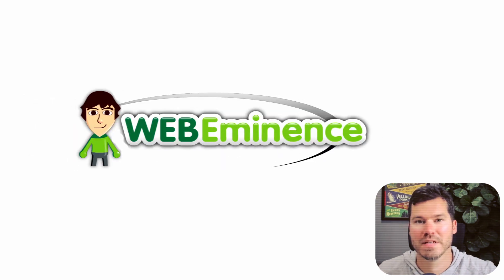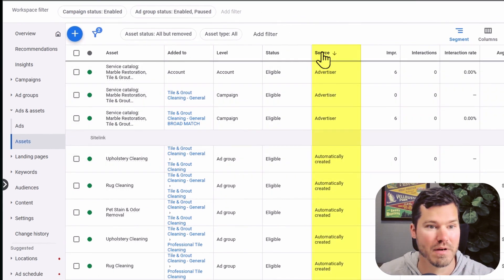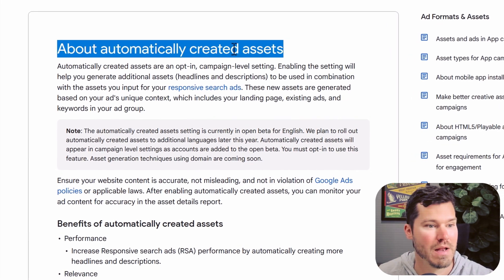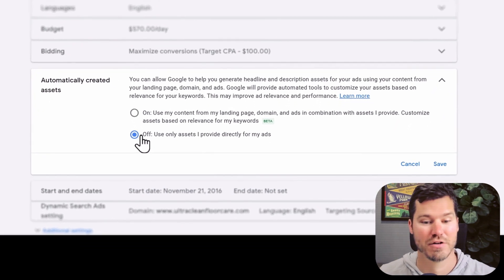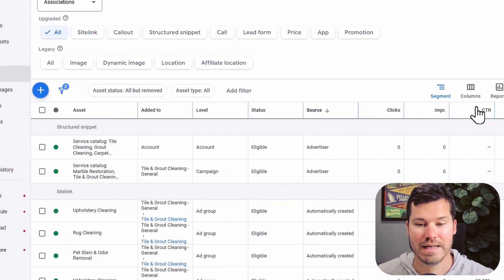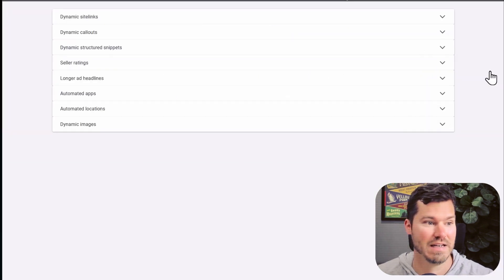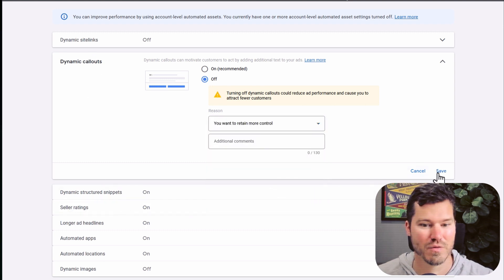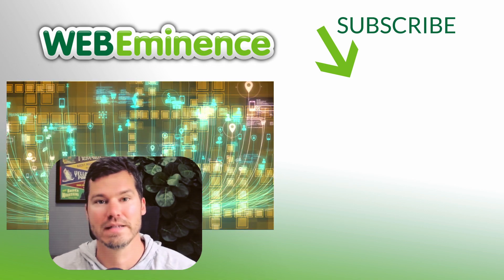Disable Automatic Assets From Appearing Inside Google Ads Ad Assets - Hidden ON/OFF Switch Revealed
Are you annoyed with the Google Ads automatic assets that are popping up inside your campaigns? You may have thought you turned them off only to find more weeks later. There's a hidden on/off switch for these ACCOUNT LEVEL automatic assets that most people don't know about.

0:01 Intro to automatically created assets
0:44 Turn off automatically created assets at CAMPAIGN level
1:08 Turn off automatically created assets at ACCOUNT level